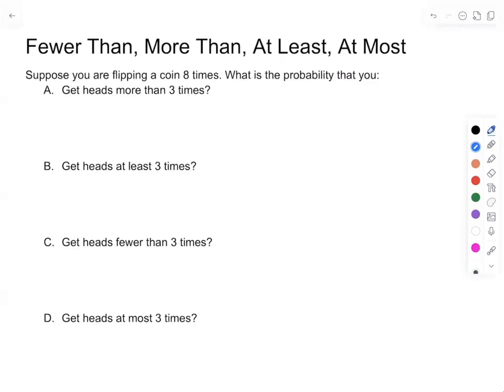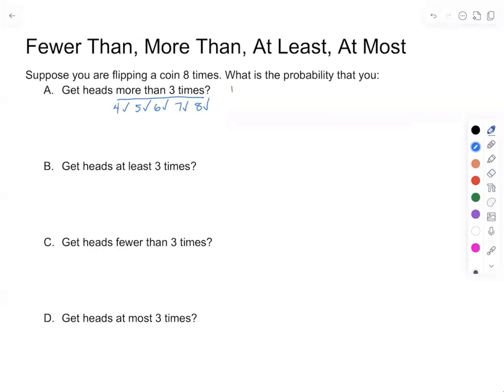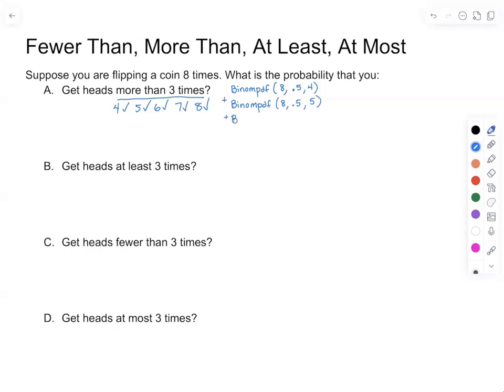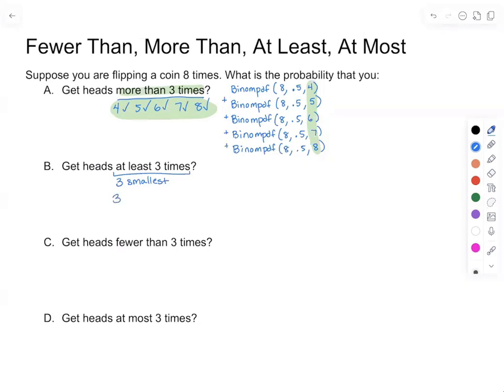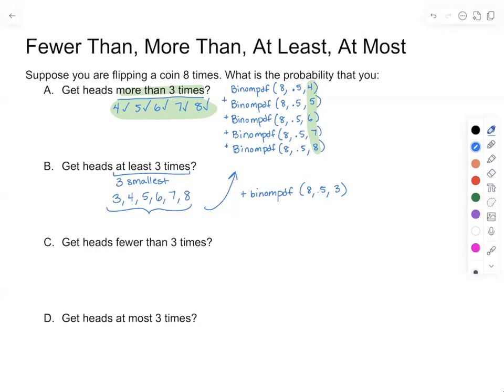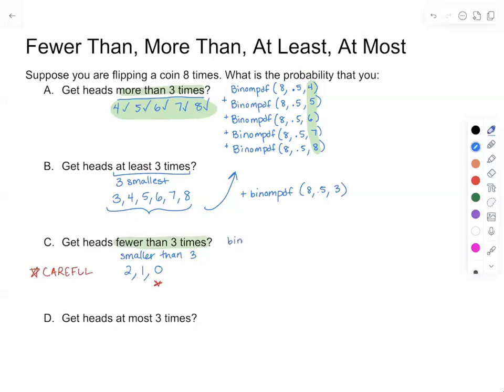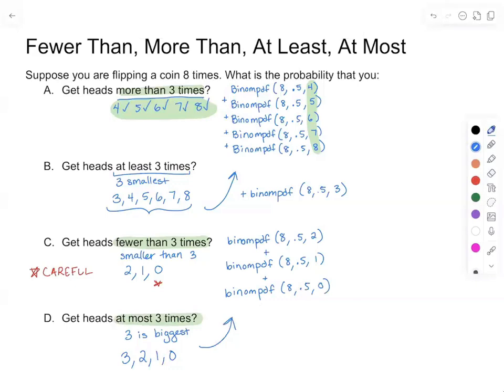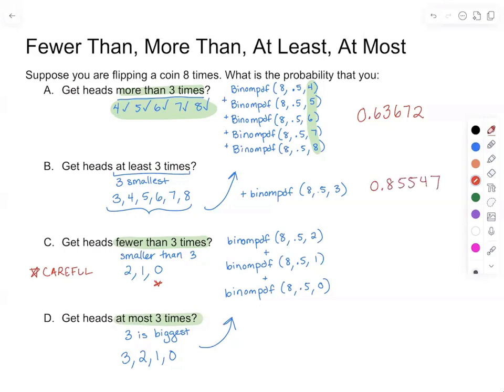Binomial Problems: at least, at most, fewer, and more